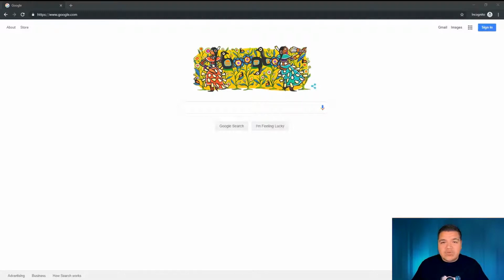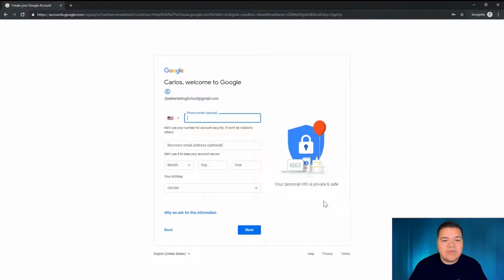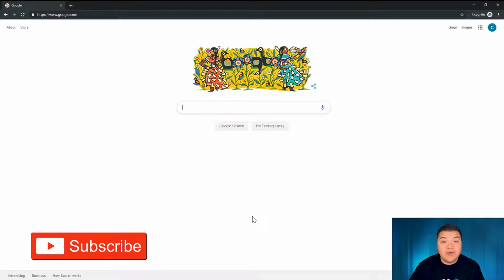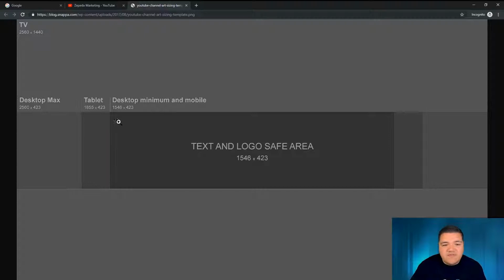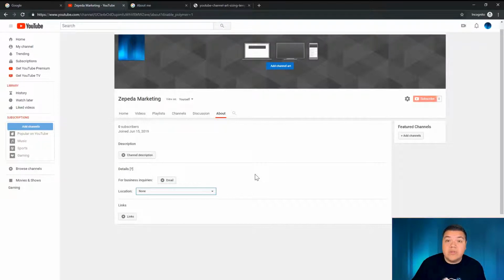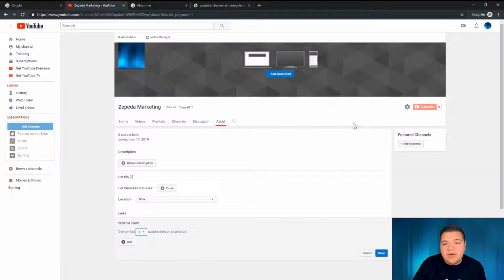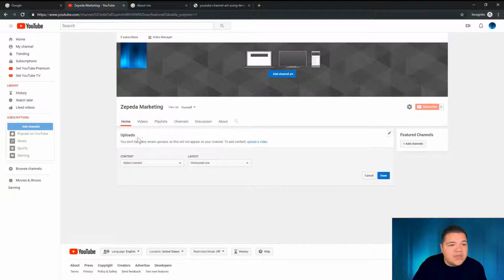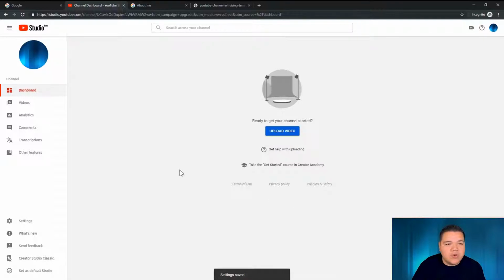How To Create A YouTube Channel In 2019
➡️in this video we're gonna talk about how to create a YouTube channel in 2019, whether you have videos ready to go to upload, or you're just starting from scratch. We're gonna show you easy step by step instructions. Let's get started.

🎥 Okay so to create a YouTube channel you need to have a Gmail account. Now if you already have a Gmail account you can skip to the next step, if you don't I'll show you how to get a Gmail account. So just go to Google dot com, click sign in, and it'll say create account right here. Choose what it is, for myself, and then here you'll enter your personal information to create your account. Okay after you fill out the information with your name, username and password click next. Okay phone number is optional but I usually enter that one easier to recover as well, you have a recovery email, date of birth, and gender, okay after you fill that out click next. And the privacy terms, make sure you go through and read all the privacy terms and after that click agree. Okay so you have created your Gmail account now let's head over to YouTube dot com.

🔴Okay so once you're here in YouTube dot com on the top right click sign in. And since I was already signed into my Google account it's signed me in as you can see to my YouTube account using my Google account. Okay now let's click on your channel, and you'll see nothing pops up so now it's asking you to create a channel. So let's go ahead and name the channel. This basically the display name that's why you wanna choose something that you know you're gonna name your channel or something that relates to the business or the type of videos that you'll be making. Okay after you enter that click create channel. Boom and there you have it you have created your YouTube channel. But you're not finished yet so let's head on over to the top over here where it says customize channel. So this is what people will see when they go to your channel. So make sure to add your avatar here or your logo, That's where usually people put their logo there. Or a picture of you, profile, depending on what you're doing and channel art, there's also channel description here so that you have to put your about section so if you're a business put what you're business is about maybe even contact information for your business or if you're a gaming channel put here what you are hey gaming channel, what games you play, that way people when they land on your channel you know they can understand more what your channel is about.

Now when it comes to your channel art there's specific dimensions that you need for your channel art, or your banner is what it's called. Let me show you right here so the overall banner is 2560 by 1440, this is because you have to remember that people are viewing YouTube in different either on T.V., on their desktop, tablet or their phone, so depending on where they're looking at your banner or your channel art will look different, you know it'll expand or contract depending on what they're looking it through and so this is the general dimensions for it and for the safe area this is where usually you'll see the people when you go on their channel their logo or text would be within the smaller little area here because that's most likely to show up on every platform. Whether you're looking at it through mobile or all the way up to T.V. it'll show right here. M'kay so make sure you, when you create your channel or have somebody create it, make sure they are sticking to these guidelines and put your information within the safe area. So for your avatar here or your icon, by clicking on it it'll take you out of YouTube into Google or the old Google plus but basically Google. That way you can upload your picture here and by doing it through there it'll change on your YouTube channel. So I know it's a little bit, just because they're synced up, Google owns YouTube so that's why a lot of these features they were pushing Google or Gmail and Google plus, and so that's